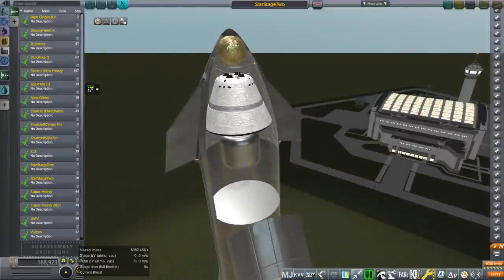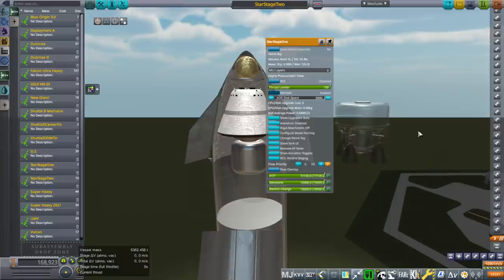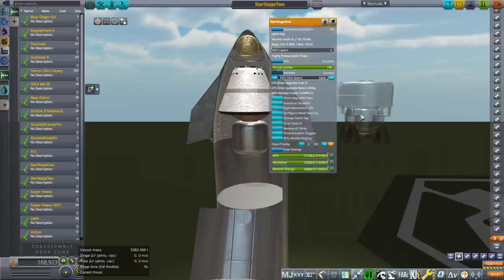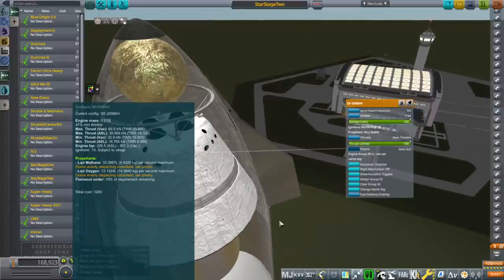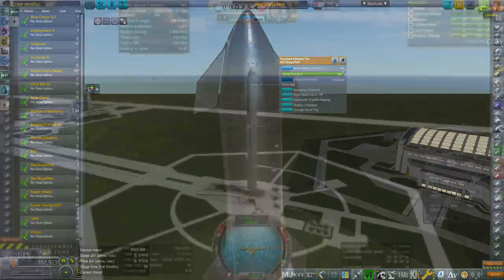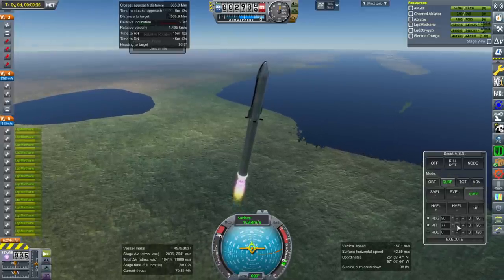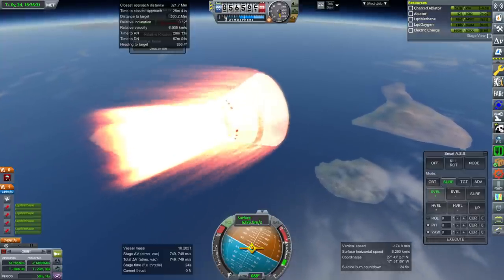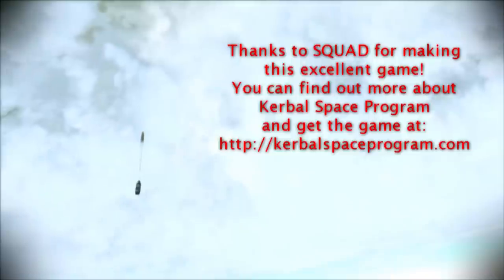StarStage Two - Reusable Methane stage for Starship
I introduce a second upper stage for Starship - this one more expensive than StarStage One but reusable and meant for transferring payloads to the Moon or Mars.